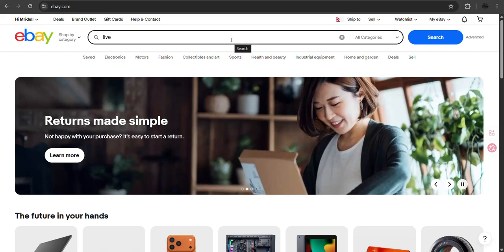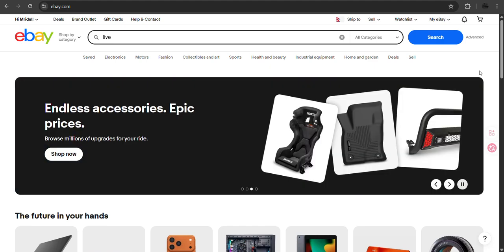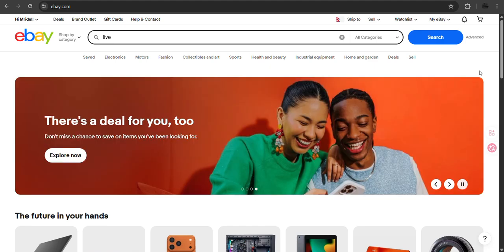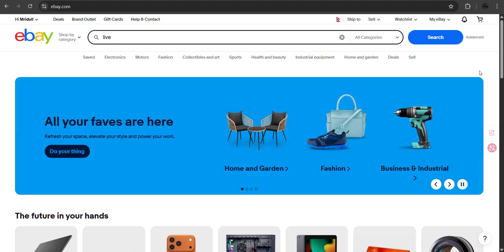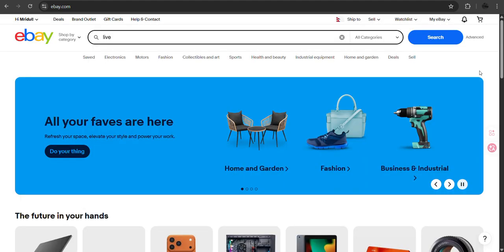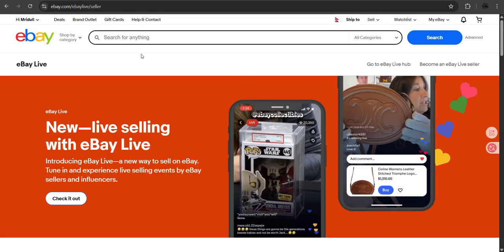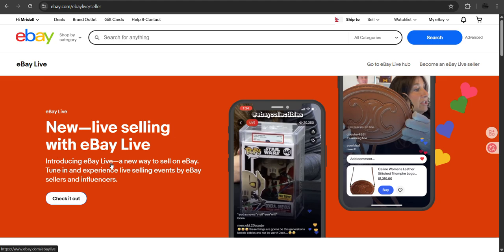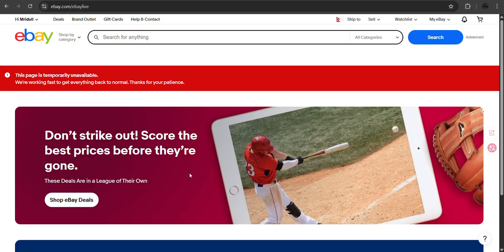How To Join eBay Live (Step-By-Step Guide)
In this video, I’ll show you how to join eBay Live step by step.

You’ll learn:
 • How to access eBay Live events
 • How to sign in and register
 • Requirements to join eBay Live
 • How to find live selling pages

This guide is perfect if you want to join or participate in eBay Live events بسهولة.